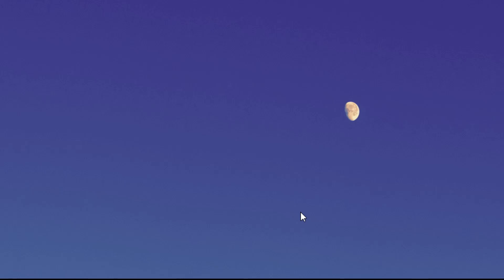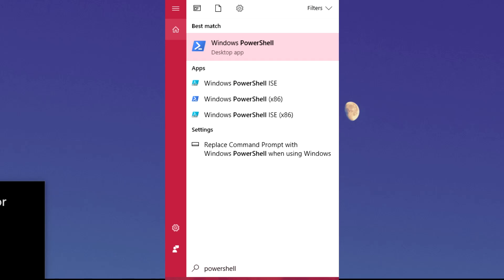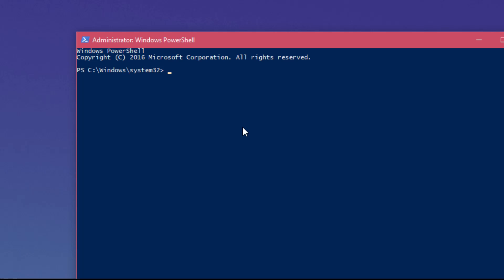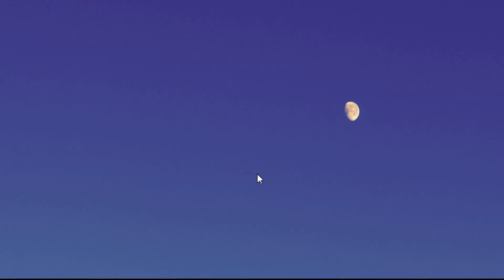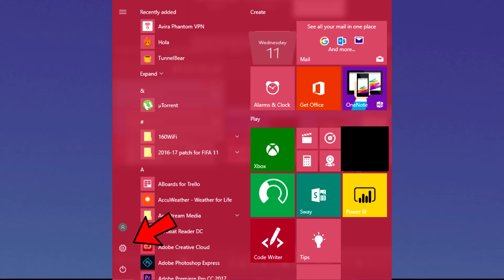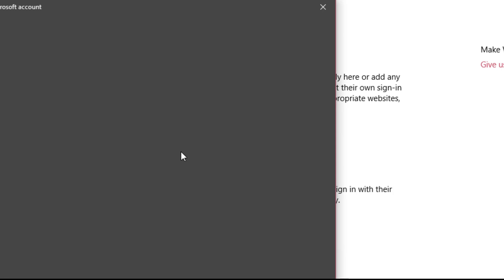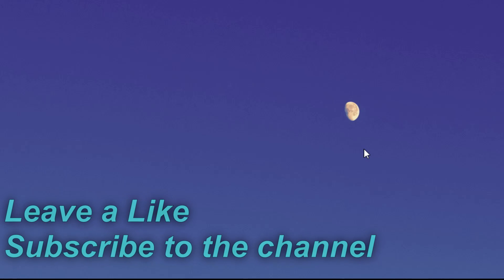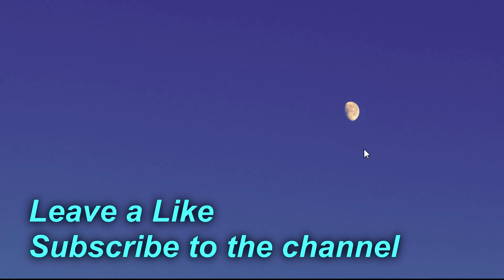2024 Guide to Fix: Calculator Doesn’t Work in Windows 10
| ⚙️Try Fortect to fix and optimize your PC like a Pro

Just like the previous versions of Windows, Windows 10 comes with some of default apps such as text editor, calendar and Calculator. Speaking of which, some users are having certain issues and report that Windows 10 Calculator won’t open.

FYBt9-JawbU&adgroup=YT

cGPhcmtBwb4&banner=YT